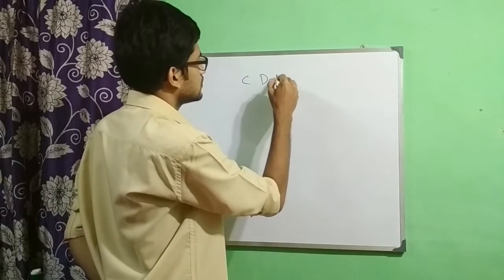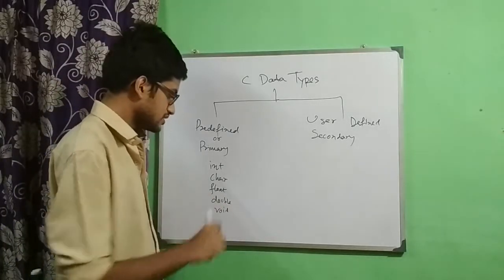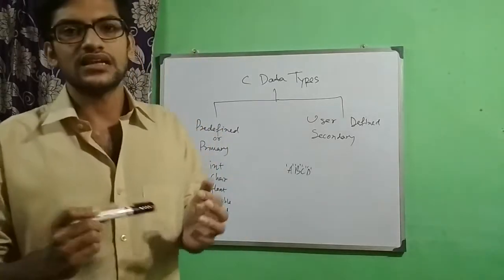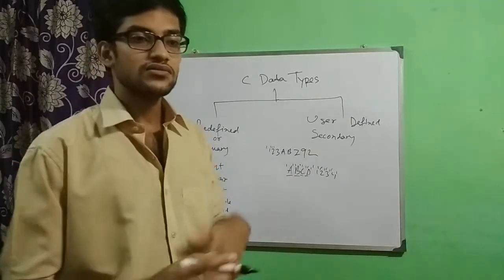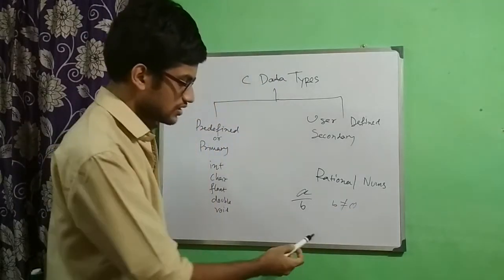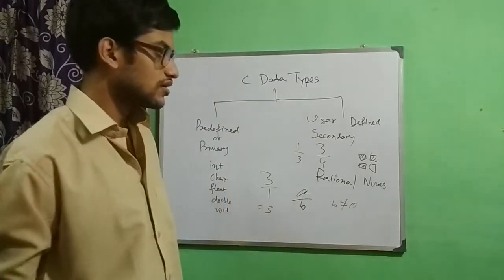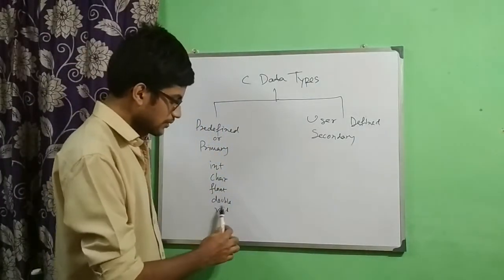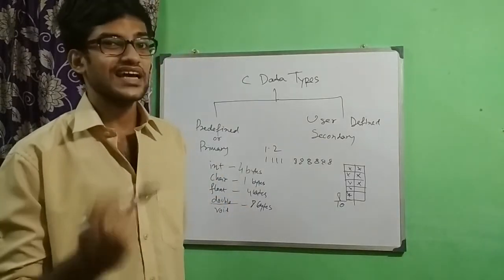C Data Types | Primary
This Session is about Primary Data types in details 😛😛